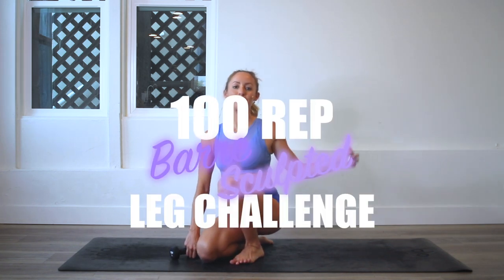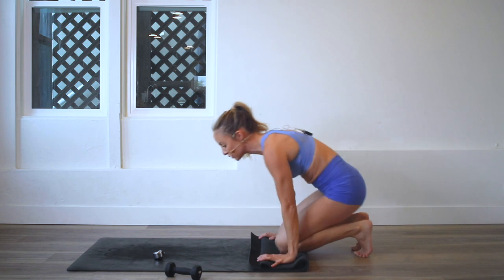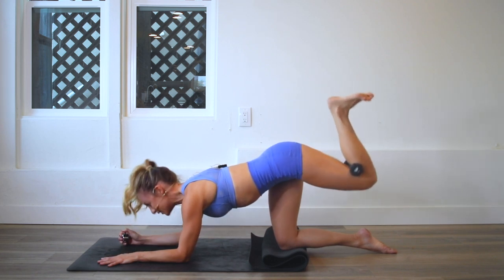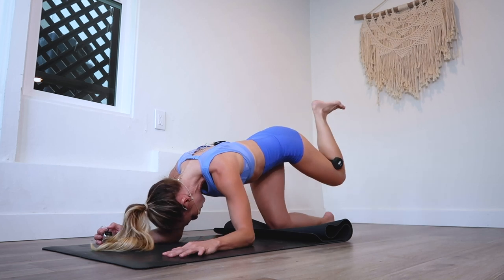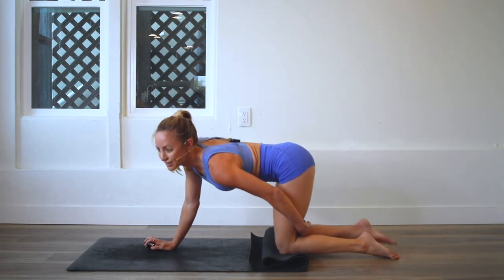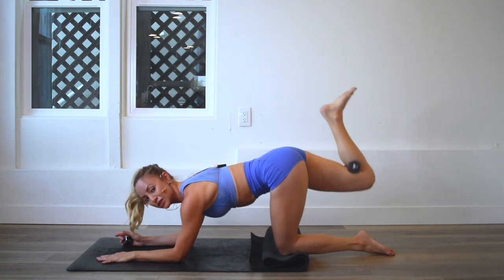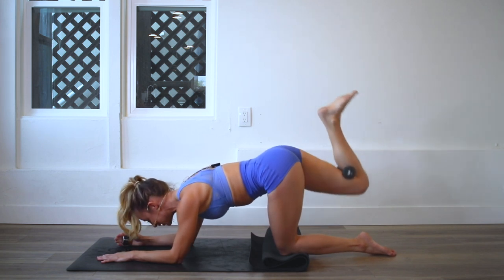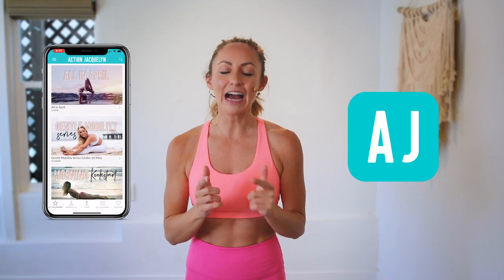GET SCULPTED LEGS & THIGHS IN 30 DAYS CHALLENGE! Day 21: 100 Raise The Roof!